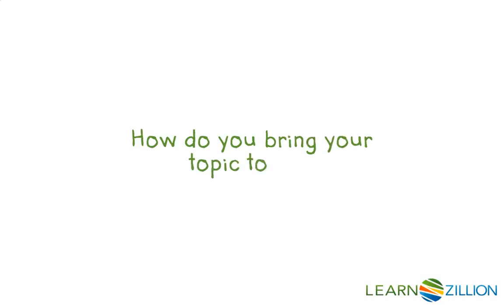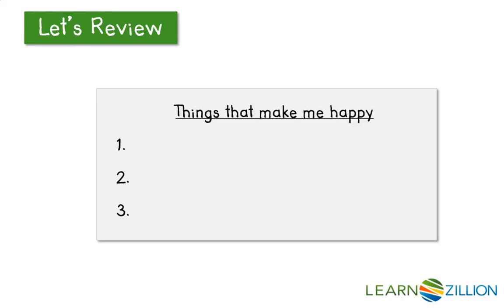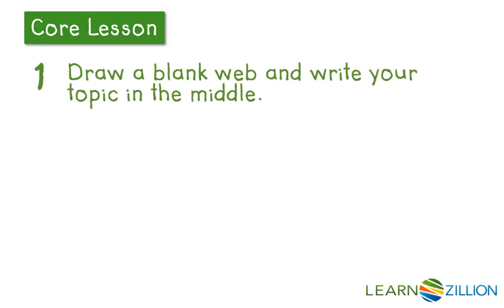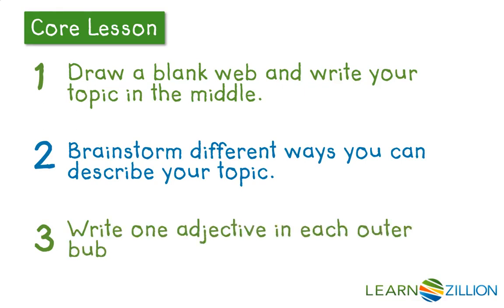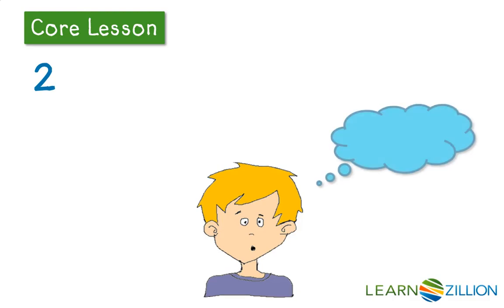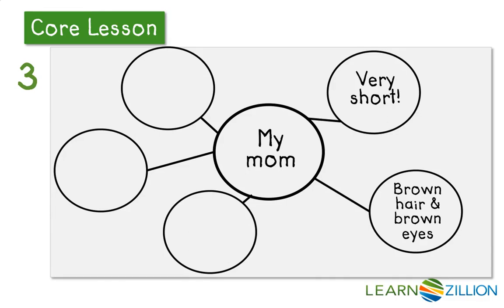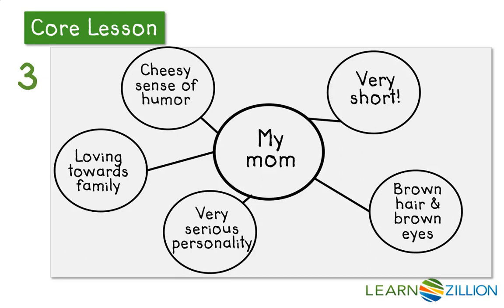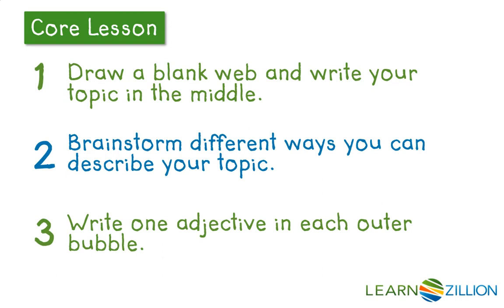Brainstorming description of a person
In this lesson, you will learn how to describe your topic by constructing a web with adjectives that tell about your topic.

ADDITIONAL MATERIALS

STANDARDS

CCSS.W.4.5 With guidance and support from peers and adults, develop and strengthen writing as needed by planning, revising, and editing. (Editing for conventions should demonstrate command of Language standards 1–3 up to and including grade 4 on pages 28 and 29.)

TEKS.4.20.C use complete simple and compound sentences with correct subject-verb agreement.

TEKS.4.18.B write letters whose language is tailored to the audience and purpose (e.g., a thank you note to a friend) and that use appropriate conventions (e.g., date, salutation, closing); and

TEKS.4.16.A write imaginative stories that build the plot to a climax and contain details about the characters and setting; and

TEKS.4.15.D edit drafts for grammar, mechanics, and spelling using a teacher-developed rubric; and

TEKS.4.15.C revise drafts for coherence, organization, use of simple and compound sentences, and audience;

TEKS.4.15.B develop drafts by categorizing ideas and organizing them into paragraphs;

TEKS.4.15.A plan a first draft by selecting a genre appropriate for conveying the intended meaning to an audience and generating ideas through a range of strategies (e.g., brainstorming, graphic organizers, logs, journals);

TEKS.3.17.C revise drafts for coherence, organization, use of simple and compound sentences, and audience;

FL.LAFS.4.W.2.5 With guidance and support from peers and adults, develop and strengthen writing as needed by planning, revising, and editing.